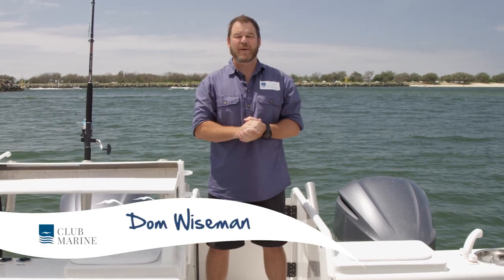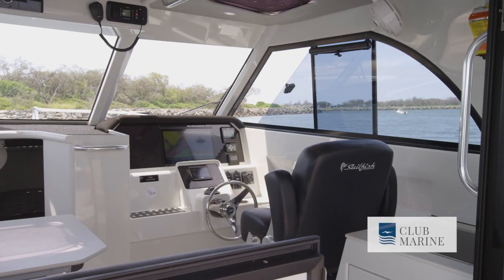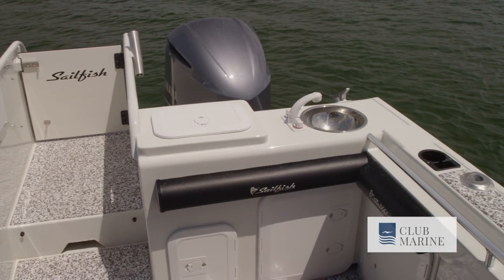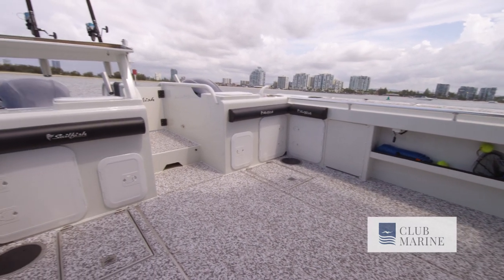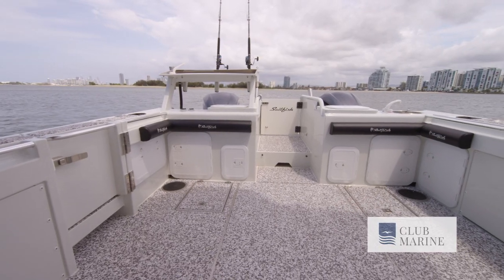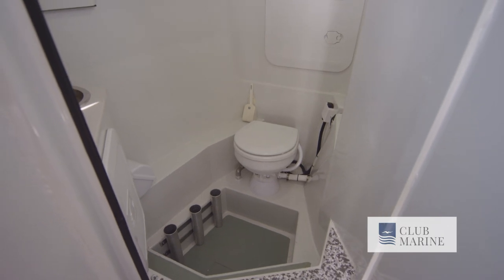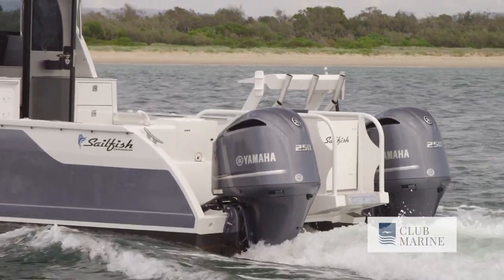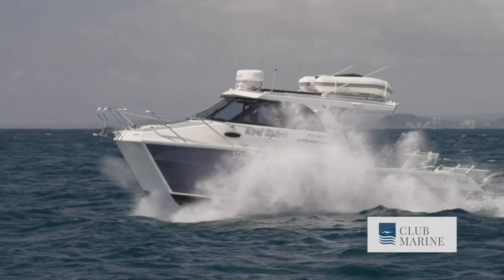Sailfish 3000 Platinum Sports Review | Club Marine TV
Dom Wiseman is aboard the Sailfish 3000 Platinum Sports; the perfect blend for those who enjoy long range cruising, fishing, entertaining and want to do it all in a hull that has proven itself in some of the harshest conditions on earth.